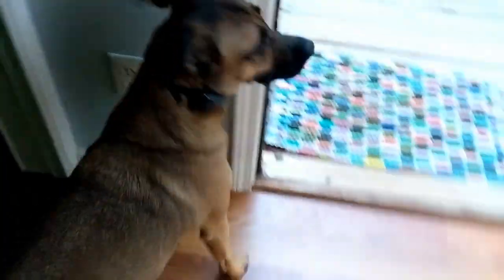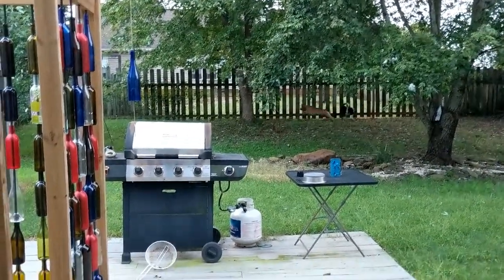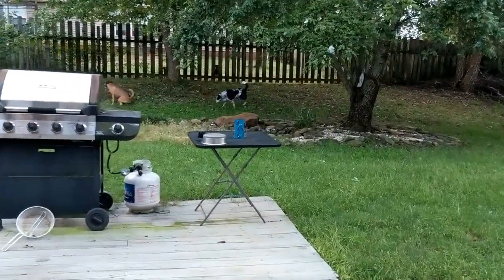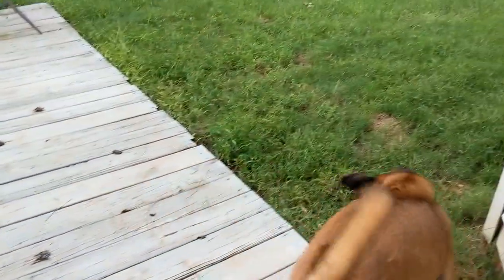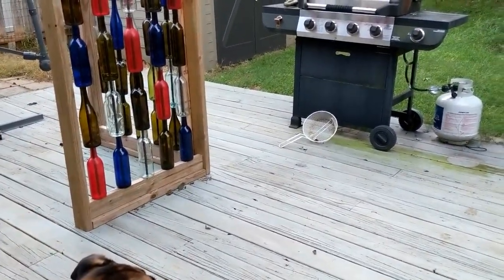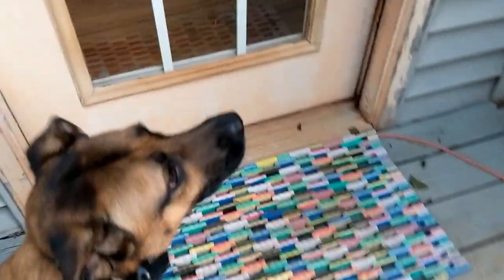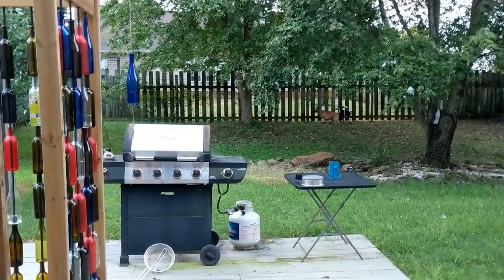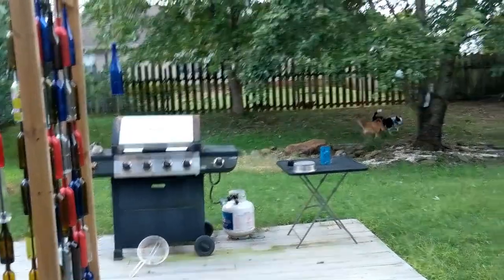Stopping Fence Fighting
Many people struggle with their dogs fence fighting with neighbor dogs.  Not only is this incredibly disruptive and obnoxious to you and any neighbors within earshot, it's also a poor state of mind for your dog to be in.  With a remote collar, fence fighting can be stopped in a matter of seconds, and with consistency can become a problem of the past.  This video shows a real example of dogs being corrected for fence fighting, and the results that follow.  Take a look!